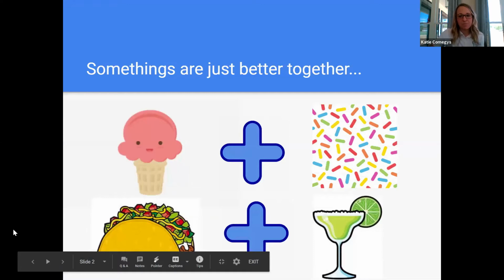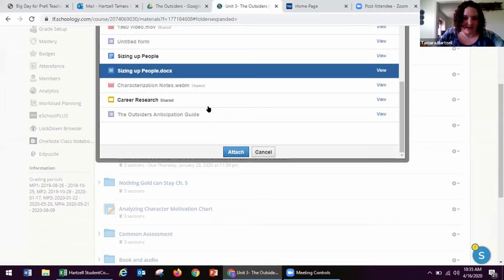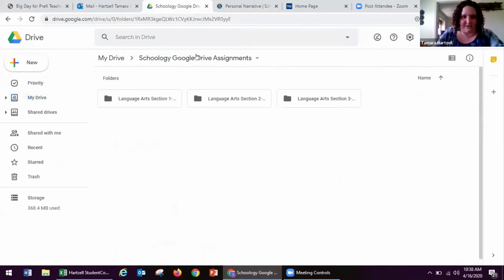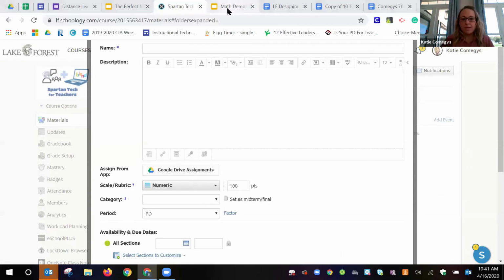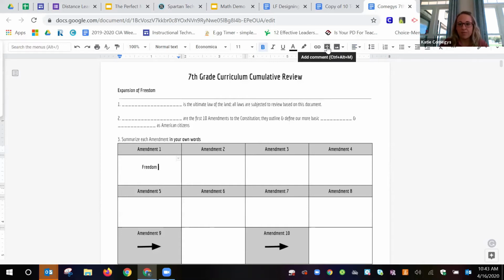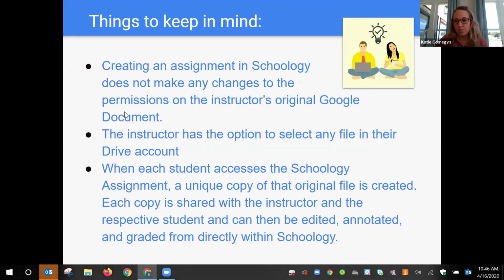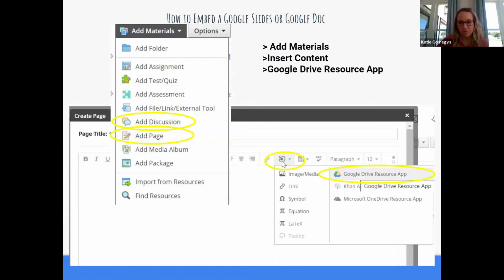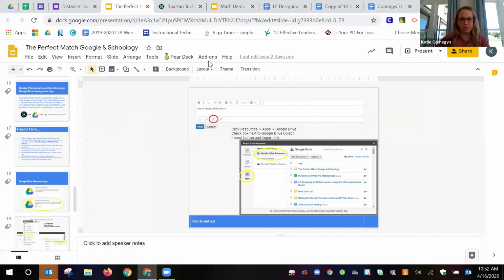Schoology Google PD Video